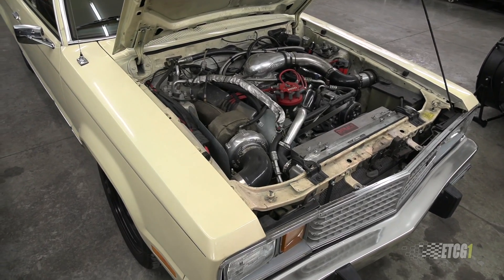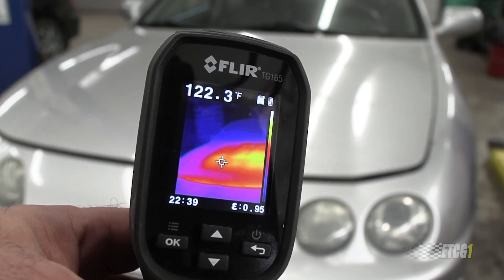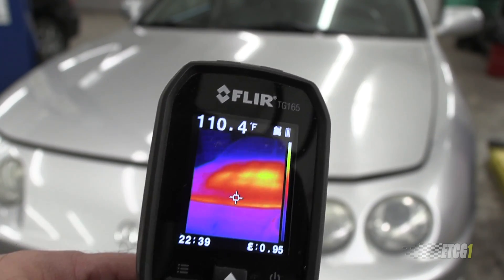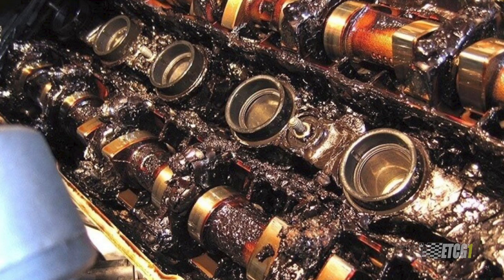What Is Heat Soak?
You might notice that I leave the hoods open on many of the vehicles in my shop. One of the main reasons I do this is to help reduce Heat Soak after I park them. In this video I talk about what Heat Soak is and why I leave those hoods open.

Links

Stay Dirty

ETCG1